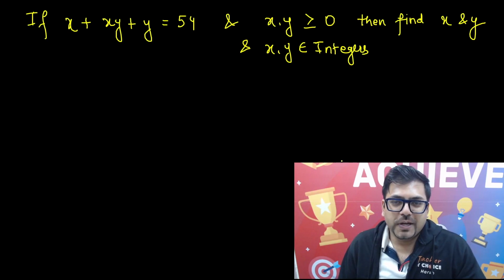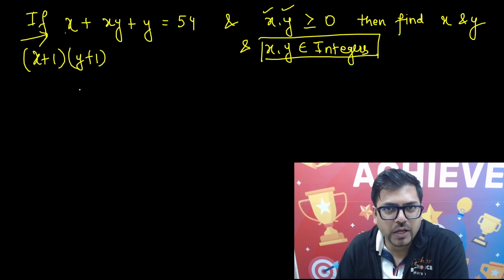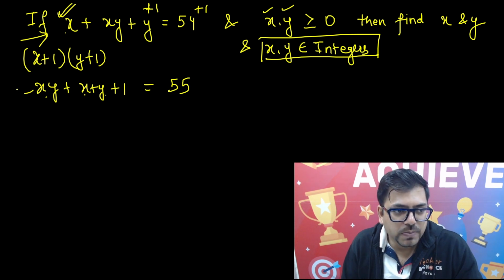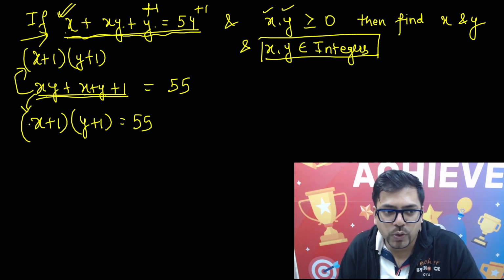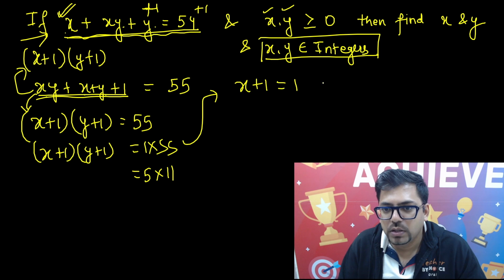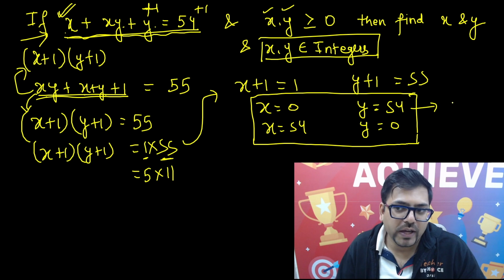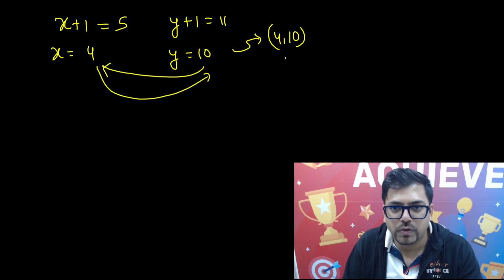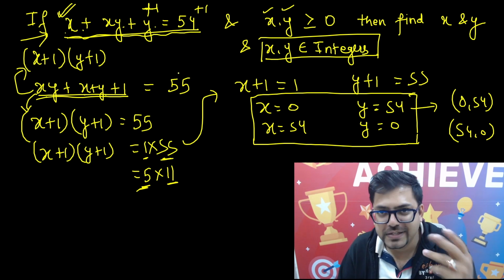Math Olympiad Questions by Harsh sir | Vedantu Math - 3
This video shows you how to solve this math Olympiad problem which looks easy but is tricky. Our Master Teacher Harsh Priyam sir will explain a few simple and easy steps to solve this problem.

For Information on the Eklavya batch for your grade - Click on the

Sign In to get Free CBSE, ICSE & State Board NCERT Solutions, Revision Notes, Sample Paper here:🌎